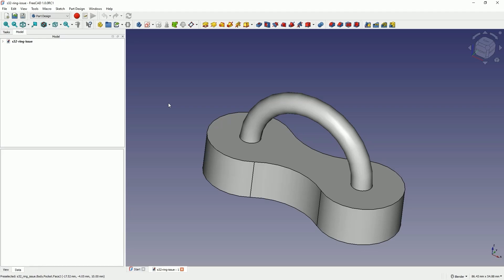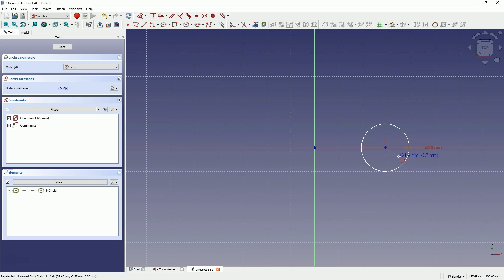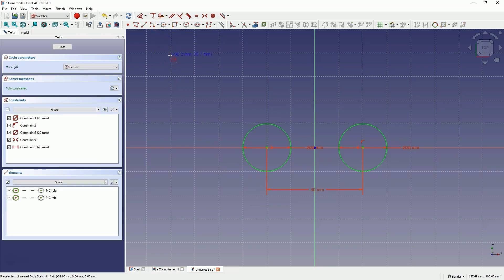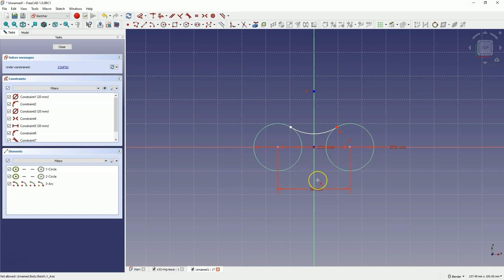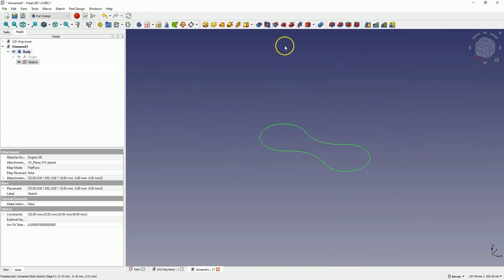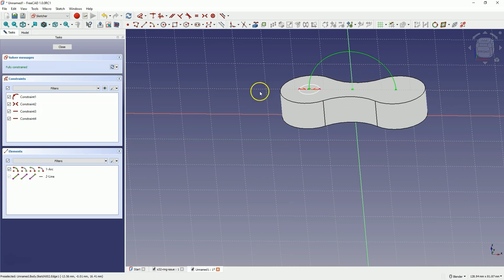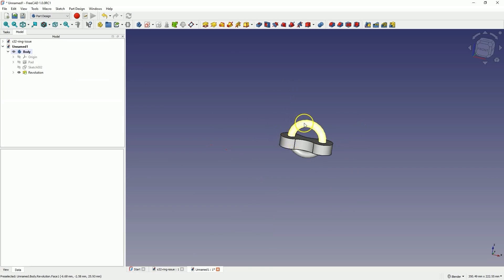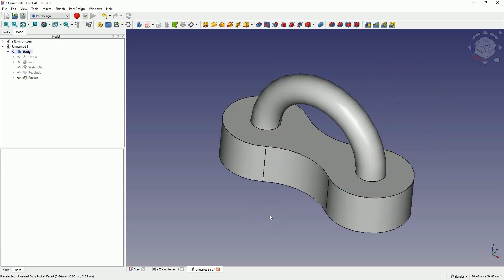FreeCAD Arc Sweep Issue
While preparing for this lesson I encountered a problem with sweeping an arc. I wanted to show you how to fix it, but when recording this lesson everything worked.

I am using the FreeCAD Release Candidate, so sometimes some errors may appear.

However, even though I managed to do it, I also showed a way to fix it if it didn't work.

I also show a way to remove a part of the 3D model.